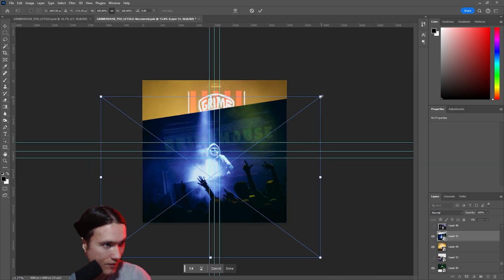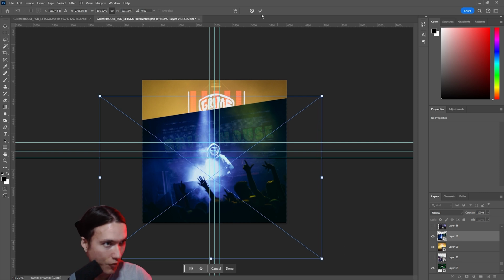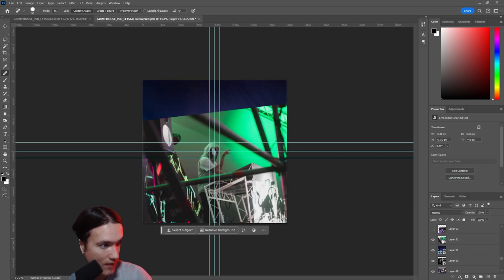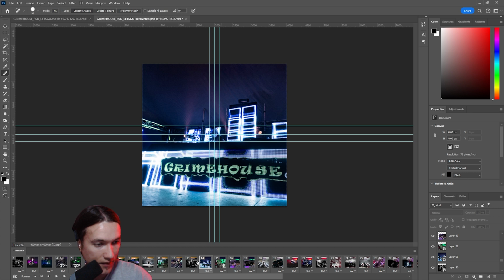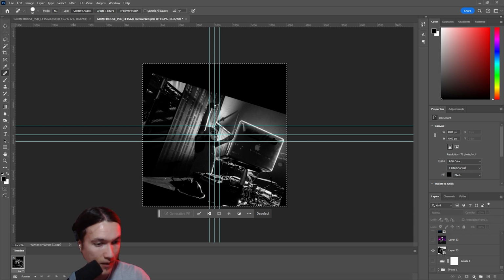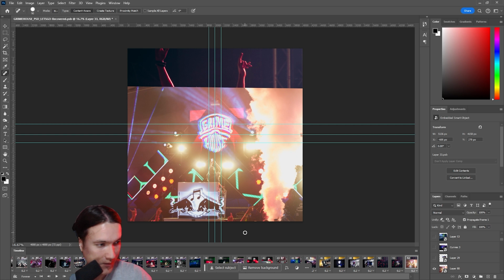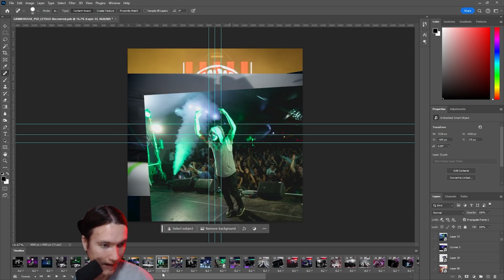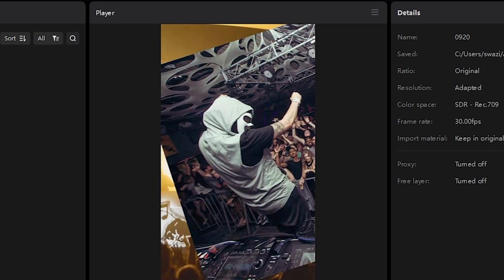How To Create FLASH CUT Sequence In Photoshop! 💥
In this video I explain how you create the iconic flash cut sequence using photoshop!